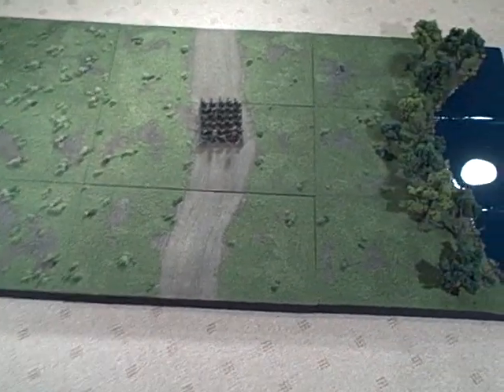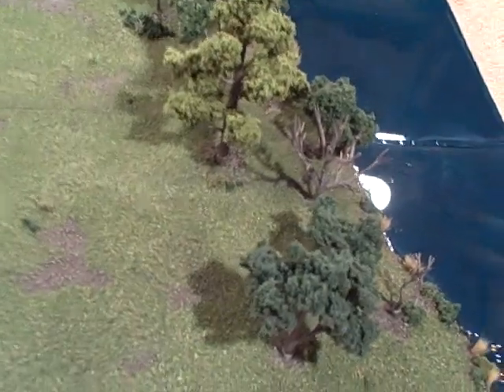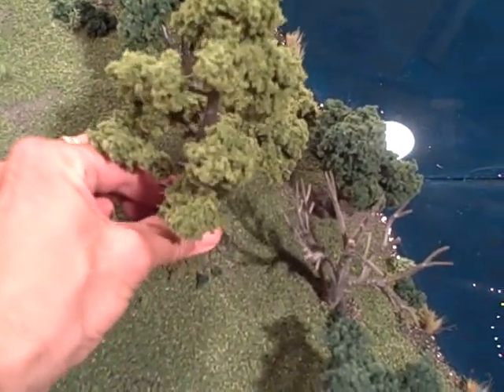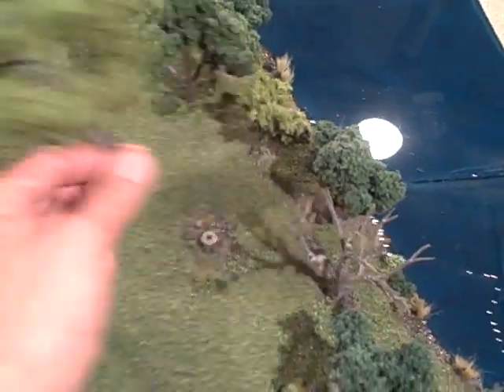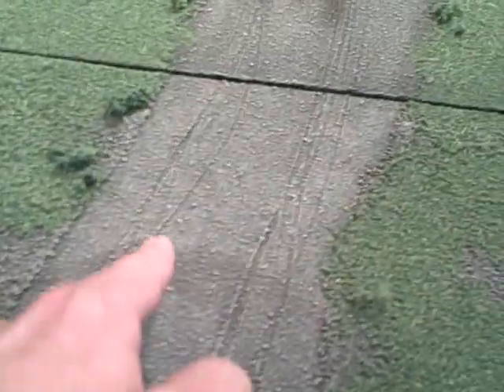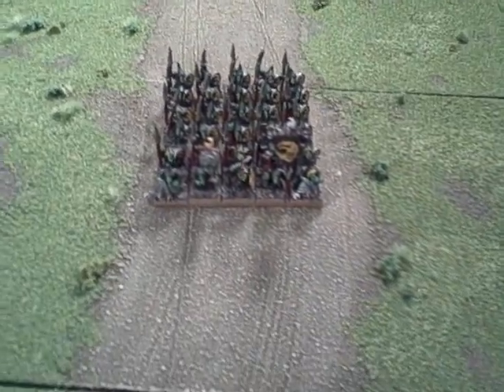Grassy plains and large lake modular boards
Shows a 9 piece modular board set with tall grasses and a multi-board lake.